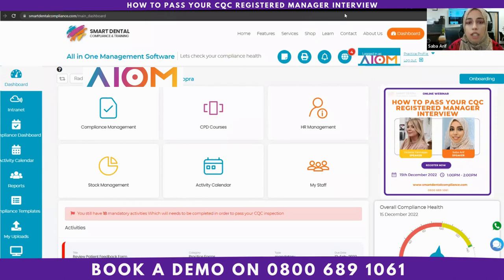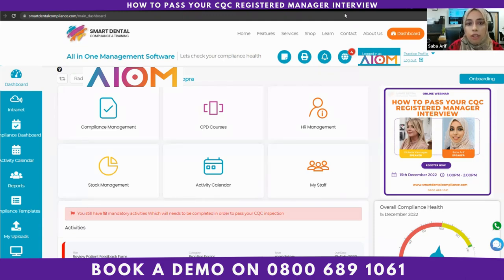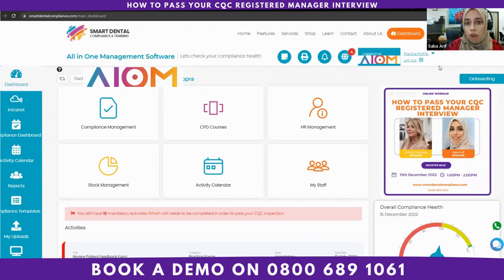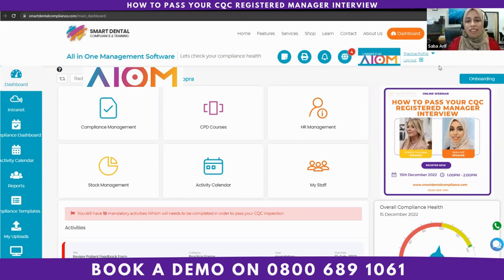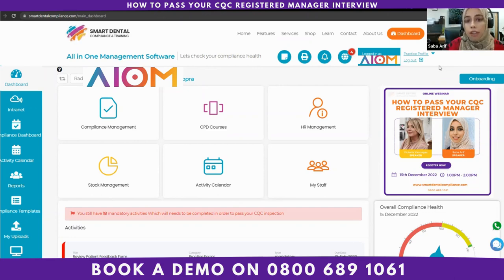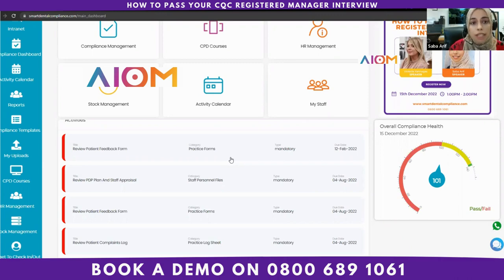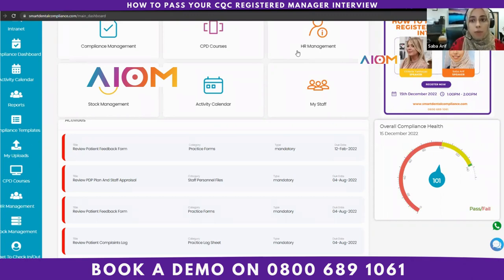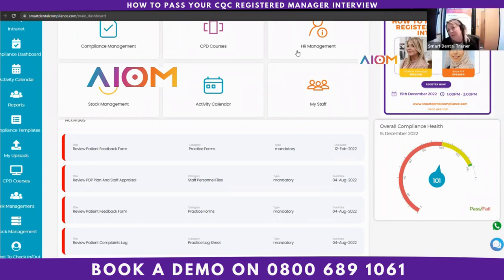How to pass CQC Registered Manager Interview | Free Webinar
*** EVENT ALERT** Masterclass on CQC Interview and Compliance for Domiciliary Care.
BOOK YOUR SPOT HERE!

Are you preparing for a CQC Registered Manager interview and looking for tips on how to succeed? Look no further! In this video, we'll go over the key areas that are likely to be covered during the interview, and how to prepare for them.